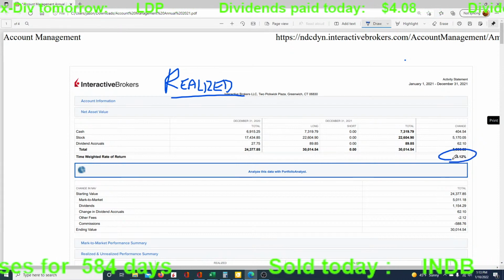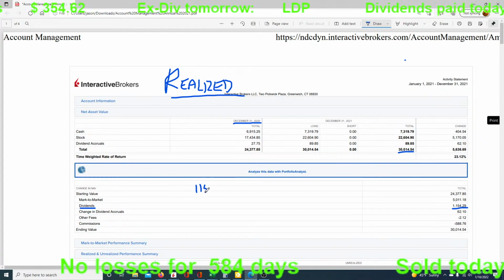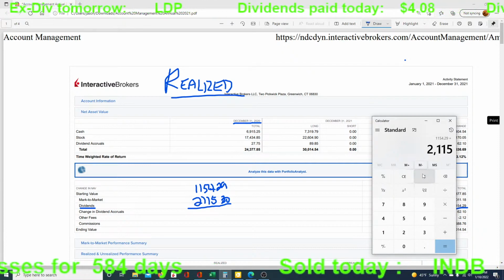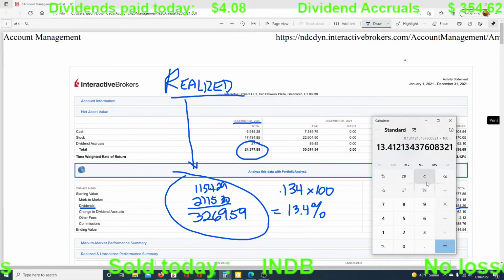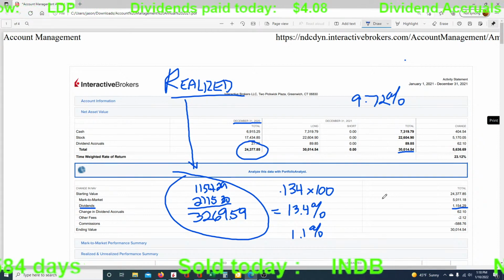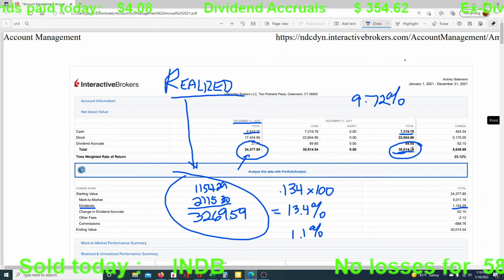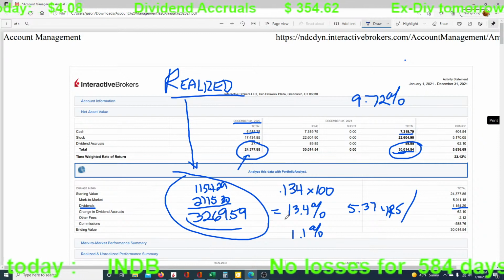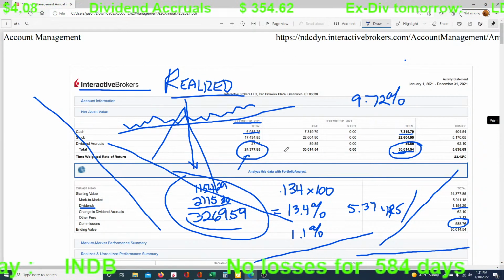End of year statement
Optimizing your returns is critical; this YouTube channel is compelling for those that are tired of losing money in the markets to complicated systems and trade ideas. Everything you witness is in multiple smaller accounts that I manage. There are no shortcuts to building wealth, so if it seems boring and you don't hear sirens, bells, and whistles, then you have arrived in a place that is reality.

Follow the trades, see for yourself.